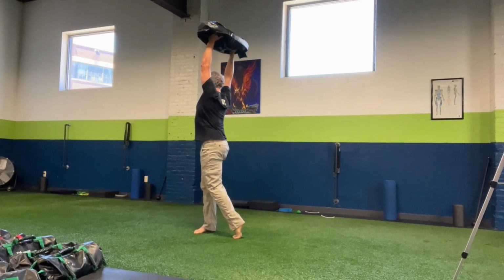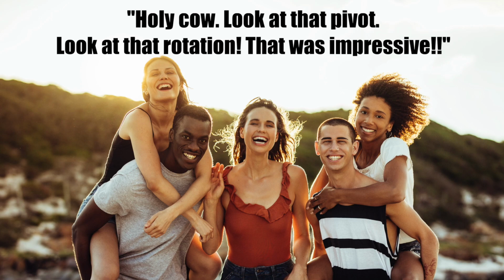Fix This Movement For Superior Strength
We all know why we hit the gym: to improve our strength! However, what if we told you that this one movement unlocked can build a strength that you won't find anywhere else? Too good to be true? Make sure you tune in to this week's episode to find out why this under appreciated movement will be a top priority in your strength training programs whether you're looking for group fitness or personal training!